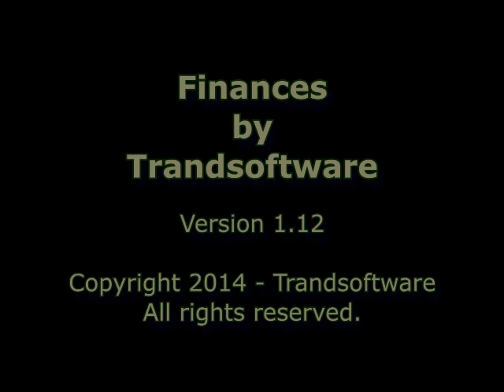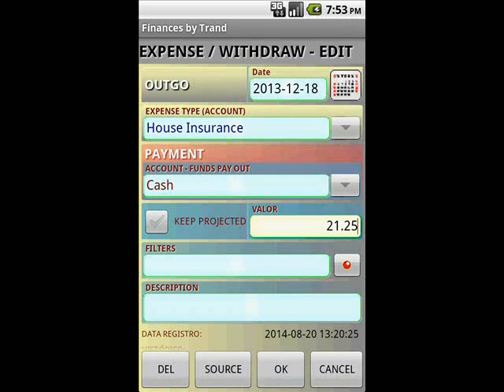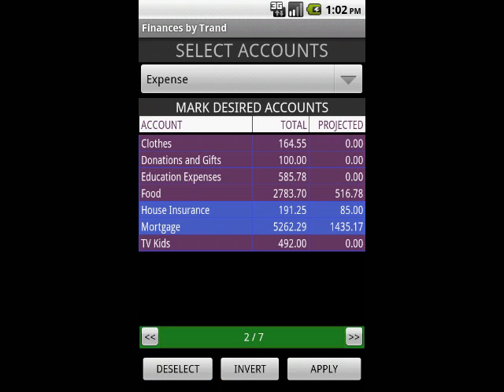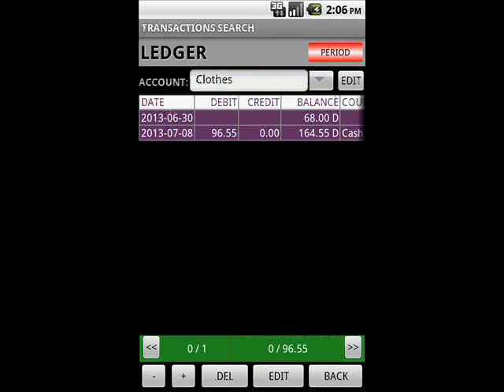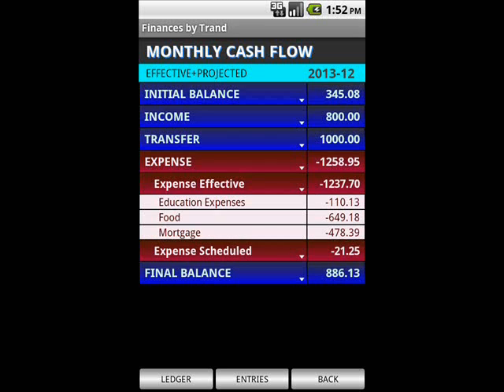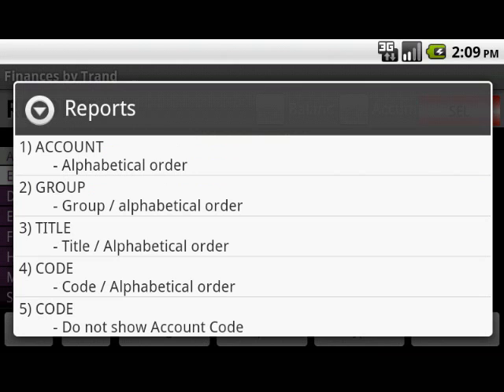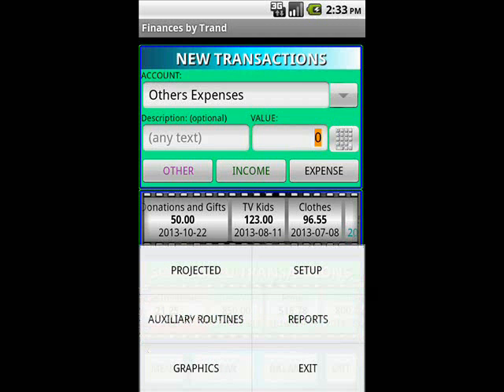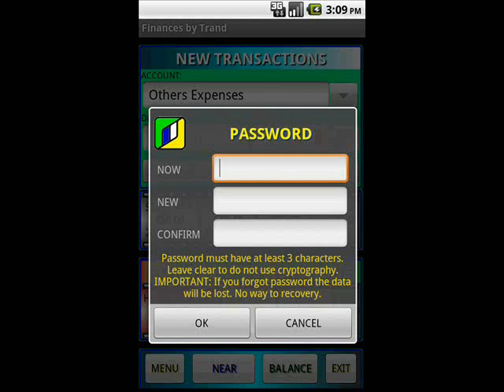00 Presentation - Finances by Trandsoftware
FINANCESTRAND for Android.
Your finances under control. A personal accounting in your hand all the time.
Presentation.